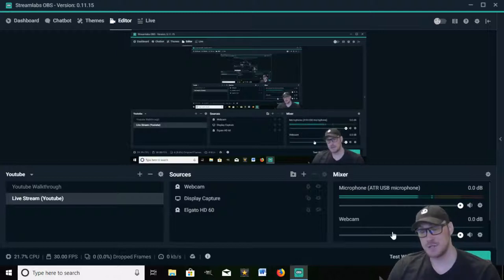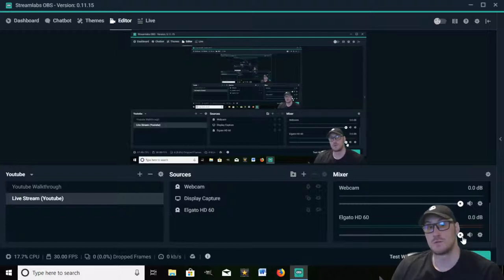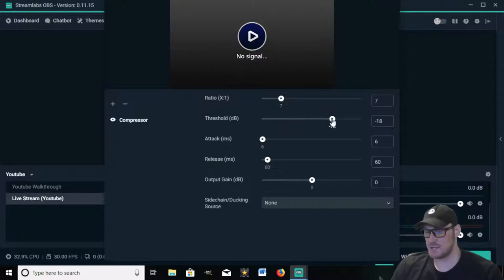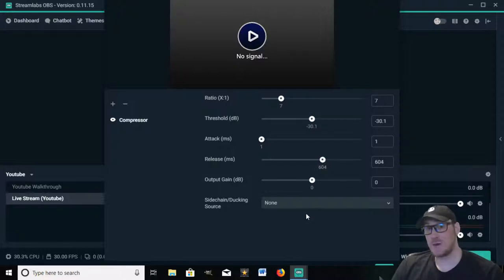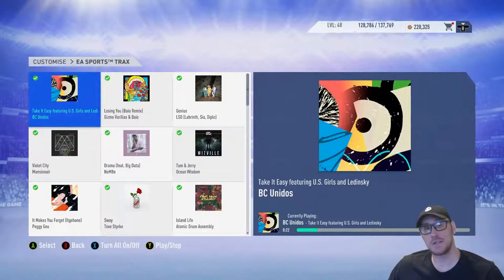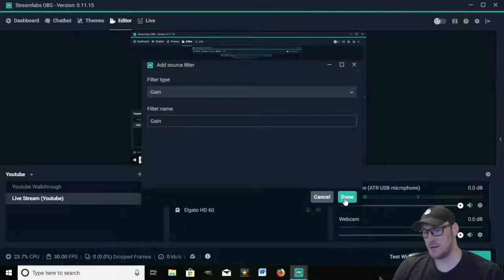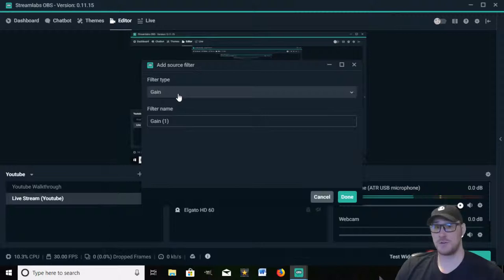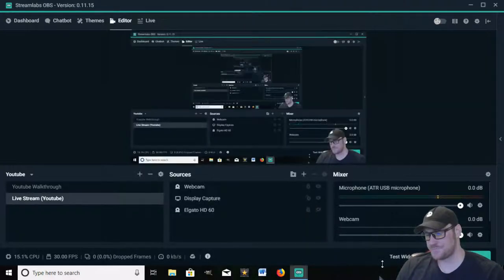BEST Streamlabs OBS Elgato and Mic Settings (2019)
My Equipment

HyperX QuadCast - USB Condenser Gaming Microphone
Logitech Pro X Wireless Headset

PC Build

Case: Lian Li LanCool II
Motherboard: GIGABYTE B450M DS3H
CPU: Ryzen 7 3700x 8-core 16-thread processor
GPU: EVGA Nvidia GEForce RTX 2060
Power Supply: Corsair TX550M
SSD: TEAMGROUP GX2 1TB
HD: Seagate BarraCuda 2TB Internal Hard Drive HDD
Mouse: Logitech Pro Wireless
Mouse Pad: Main Gear Assist
Keyboard: K552-BA
Monitors: MSI Optix MAG27C Curved Gaming Monitor